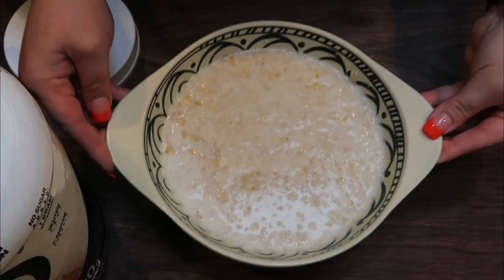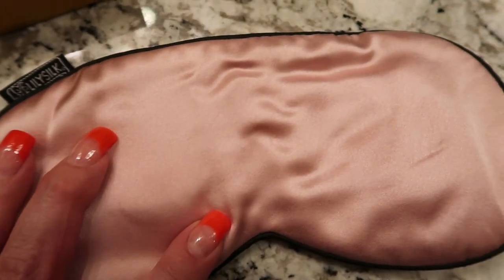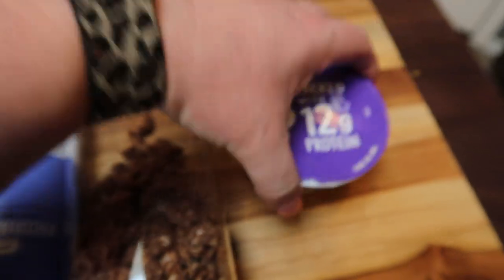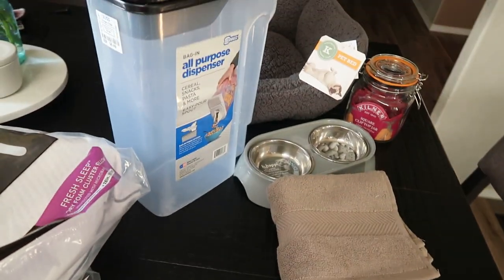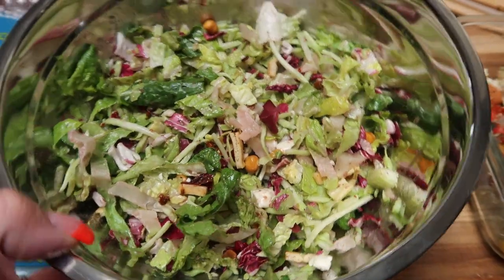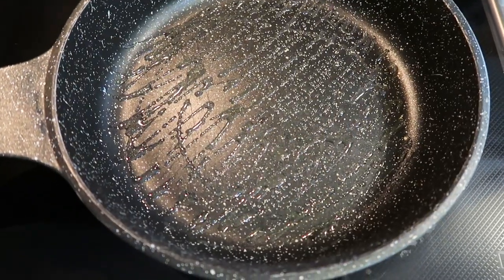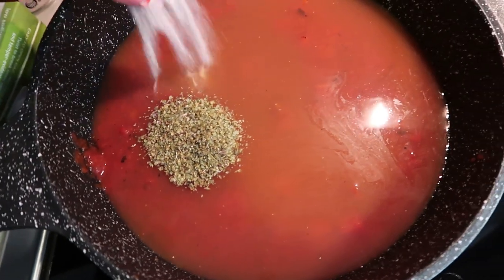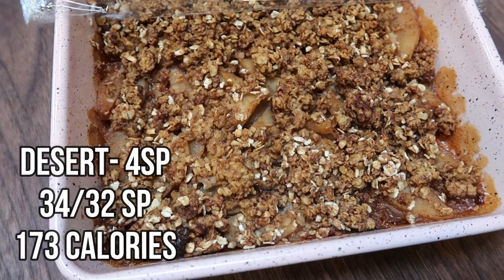WHAT I EAT IN A DAY ON WW TO LOSE WEIGHT - CREAMY SAUSAGE PASTA - NEW FAV BREAKFAST- WEIGHT WATCHERS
HAPPY WEDNESDAY! I have a fun video for you today! A NEW bar and more information on the LilySilk items! PLUS. the dinner recipe is SO good! Enjoy! XO

SALAD/OATMEAL BOWL:

GALLON WATER JUG:

MASON JAR SLEEVE:

🎉NEW CHANNEL!!! 🎉

Code- jennswwjourney

Code- jennswwjourney

💌HAPPY MAIL!!!💌
Jenn Clayton